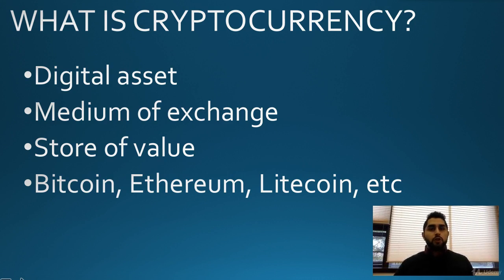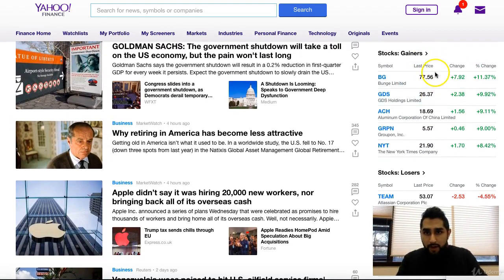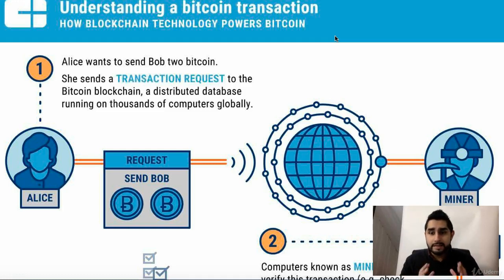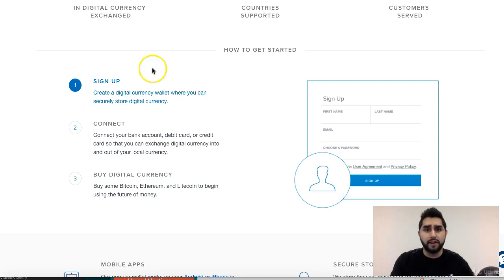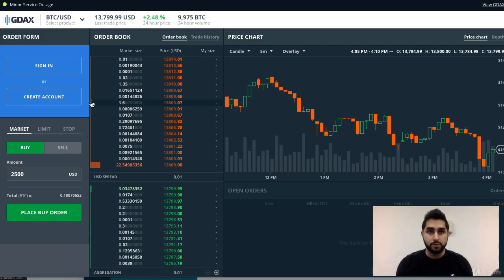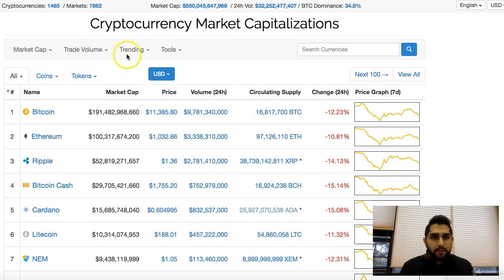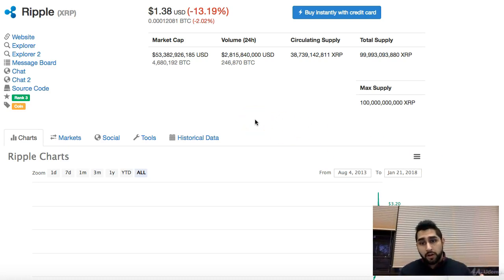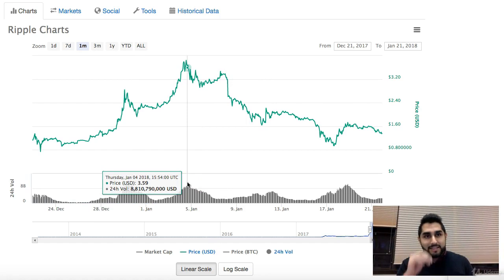Bitcoin Trading for Beginners Step by Step Guide in 2021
The Complete Cryptocurrency and bitcoin Trading Course is designed to turn you into a profitable crypto trading ninja in a short period of time and provide you with all the proven strategies, secret tactics and cheat sheets that make your trading process 400-500% easier.

In this course, you'll learn the "Copy & Paste" system for trading cryptocurrencies explained in simple, easy to understand, crystal clear words. It's the ONLY guide you’ll ever need for getting everything all set up to start buying your first digital currency.

I’ll teach you exactly what to invest in, when to buy, when to sell, and most importantly teach you my best technical analysis techniques that can help you predict the next market move in less than 15 minutes with high-accuracy (and you’ll learn with dozens of real world examples).

Plus we will talk hacks like, how to research on a coin you're interested in, how to determine if a trend is weak or strong, how to identify false trading signals, how to allocate your capital wisely, and a hell of a lot more.

Learn Bitcoin Trading course from YouTube Daily Course channel will turn you into a professional Trader and we hope we can help you.
like our videos and share them with others.
Thank you for your attention.
If you like, you can also watch this Courses